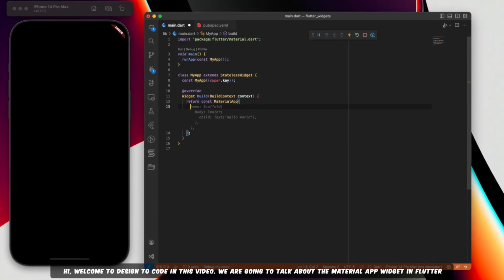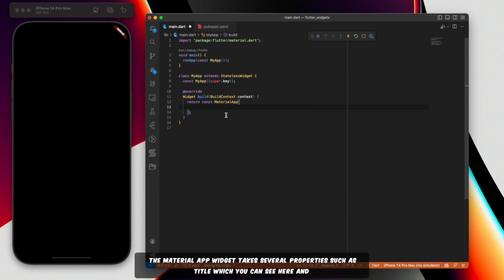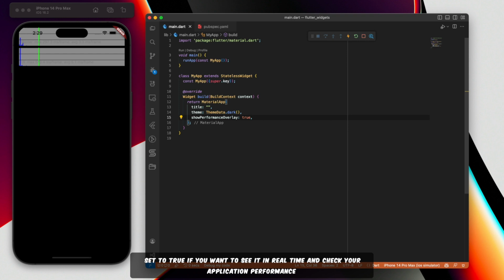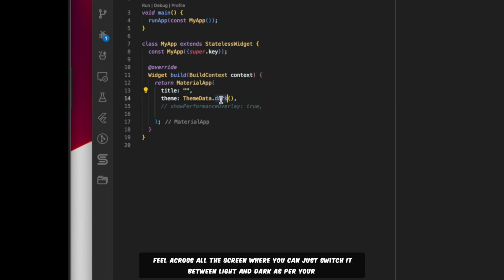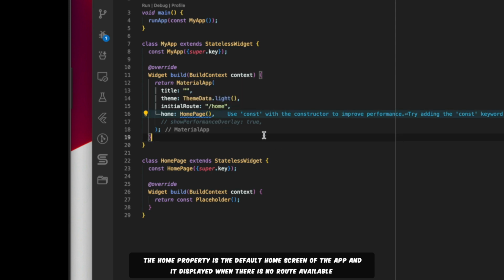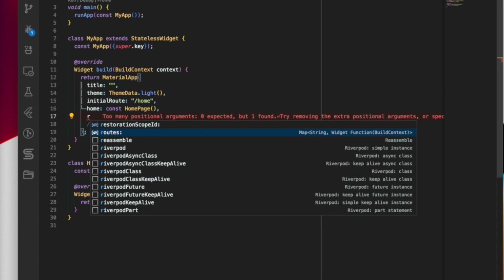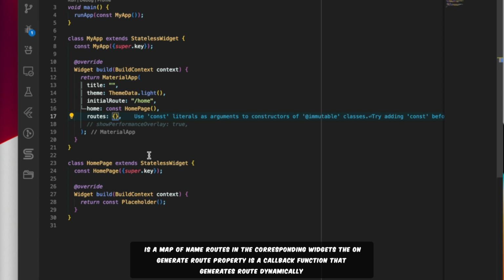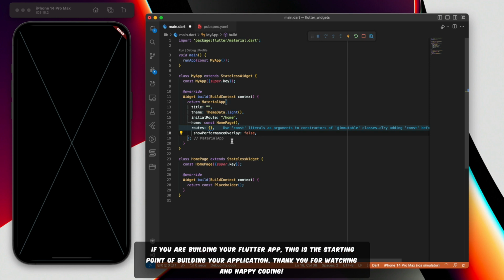Flutter Widget Tutorial: Material App Widget for Beginners | Dart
Learn how to build Material App Widget in Flutter with this ultimate guide. If you're looking to create beautiful, interactive, and responsive widgets for your Flutter app, you're in the right place. In this video, we'll cover everything you need to know about Material App Widget in Flutter, including how to use it, customize it

In this video, we'll cover the following topics:

- What is Material App Widget in Flutter and how to use it
- How to customize Material App Widget in Flutter

By the end of this video, you'll have a solid understanding of Material App Widget in Flutter and how to use it to create beautiful, interactive, and responsive widgets for your app.